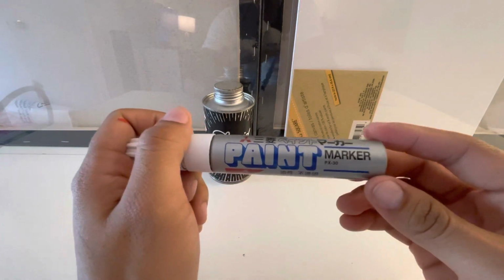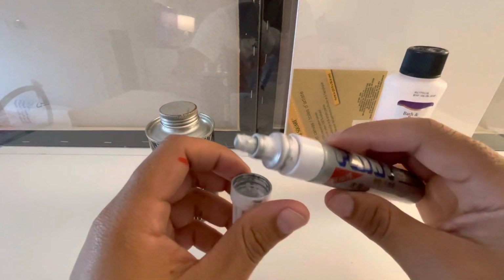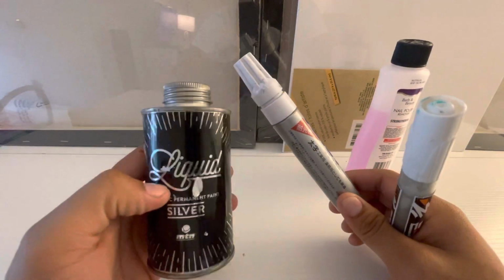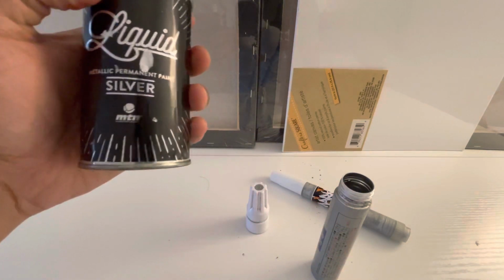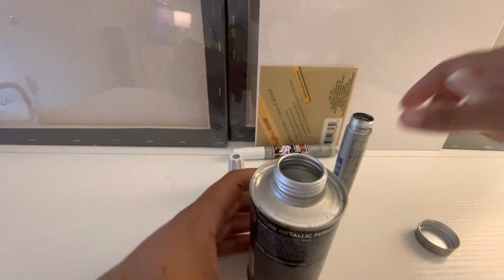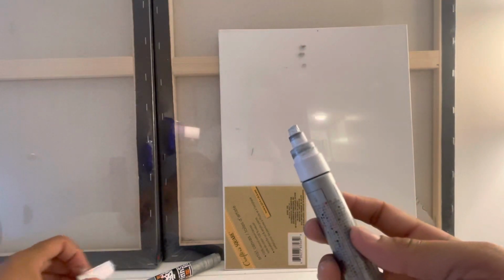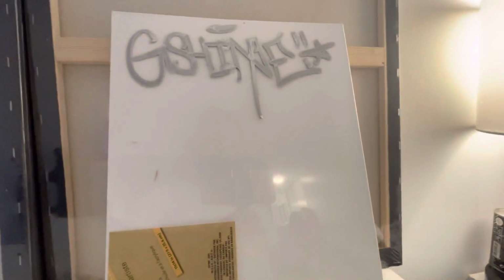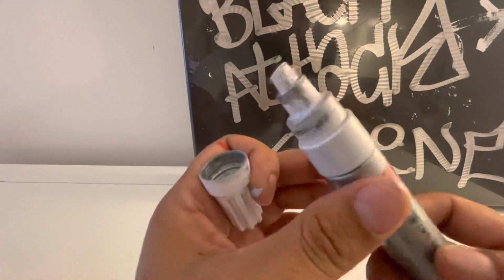UNI BROAD MARKER AND SPANISH MTN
In this video I am reviewing some more classic type of graffiti tools that most graffers know or have heard of. If you don’t know now you now playa! The Uni broad markers for example silver in particular are highly shiny and very versatile markers that contain an oil based paint that is buttery can get drippy and just an all around great marker to tag with and it’s well known in the graffiti community. Spanish Montana on the other hand is also highly respected and known for good reason. It is filled with xylene and is very hard to remove after it’s used. In this video I will be filling the the uni broad marker with the Spanish Mtn. Thanks for your support stay up 🆙